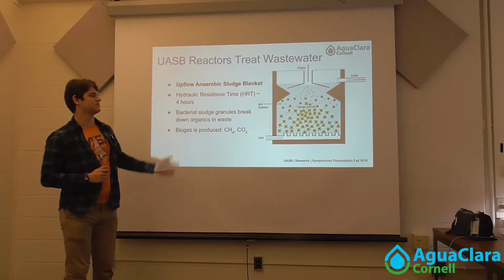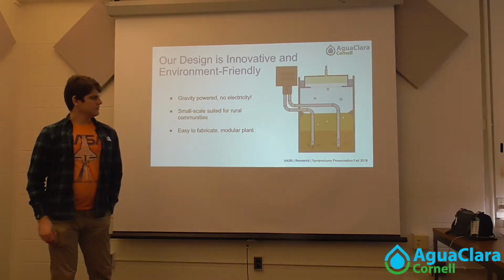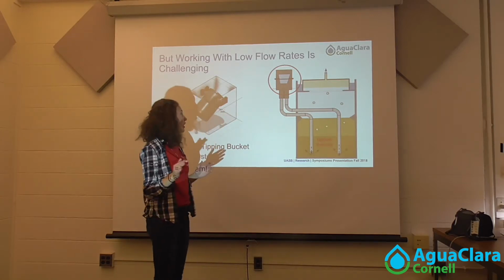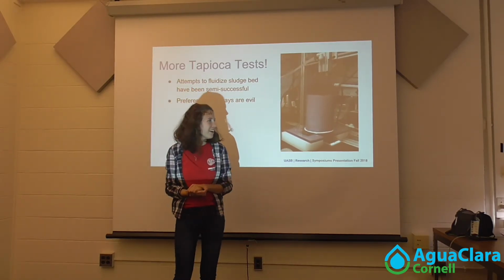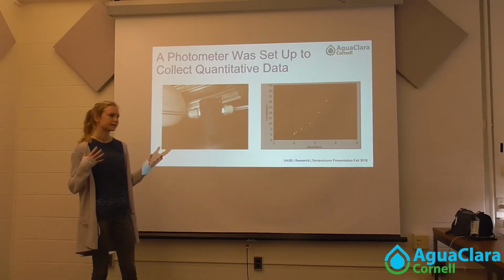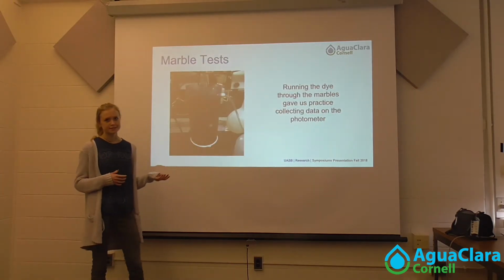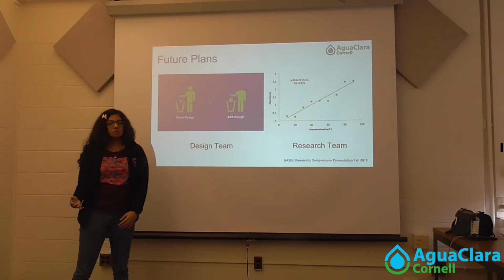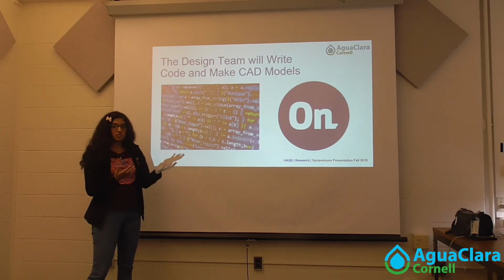UASB Final Presentations Fall 2018